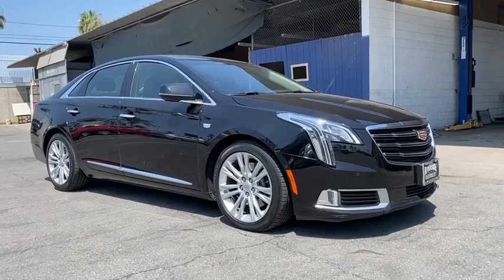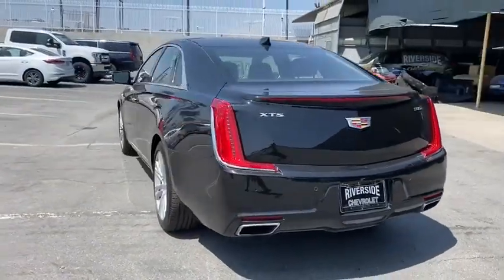2019 Cadillac XTS Fontana, Redlands, Ontario, Moreno Valley, San Bernardino, Riverside, CA PR1349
Black Raven Used 2019 Cadillac XTS available in Riverside, California at Riverside Chevrolet. Servicing the Fontana, Redlands, Ontario, Moreno Valley, San Bernardino, CA area.

Riverside Chevrolet
8200 Auto Dr

Back up Camera, Bluetooth/USB equipped, Keyless Remote Entry, Apple CarPlay/Android, Push Button Start, Touch Screen Display, Heated seats, Leather Seating, **Call Us At **, Freshly Detailed, Tinted Windows, Fresh Oil and New Oil Filter, Non-Smoker, Vehicle Sold As Equipped Including One Key. Additional Equipment Will Be At Purchaser's Expense, Riverside Chevy Edge $795.00, Lojack Services $995.00.brLuxury Clean CARFAX. Priced below KBB Fair Purchase Price! Odometer is 3634 miles below market average! 19/28 City/Highway MPGbrbrbrTo see more quality vehicles like this one right here go or call us at to speak to one of our friendly representatives.brbrThis vehicle has the following features and options: Luxury Package 1SB (Dual-Outlet Stainless-Steel Exhaust, Leather-Wrapped Steering Wheel, Rear Vision Camera, and Upper & Lower Auxiliary Daytime Running Lamps), Radio: Cadillac User Experience w/Embedded Nav (Bose Premium 8-Speaker Audio System Feature and SiriusXM Radio), 4-Way Driver Power Lumbar Control, 4-Way Front Passenger Power Lumbar Control, 4-Wheel Disc Brakes, 8 Speakers, ABS brakes, Air Conditioning, AM/FM radio: SiriusXM, Apple CarPlay/Android Auto, Auto tilt-away steering wheel, Auto-dimming door mirrors, Auto-dimming Rear-View mirror, Automatic temperature control, Bodyside moldings, Brake assist, Bumpers: body-color, Compass, Delay-off headlights, Driver door bin, Driver vanity mirror, Dual front impact airbags, Dual front side impact airbags, Electronic Stability Control, Emergency communication system: OnStar and Cadillac connected services capable, Exterior Parking Camera Rear, Four wheel independent suspension, Front anti-roll bar, Front Bucket Seats, Front Center Armrest w/Storage, Front dual zone A/C, Front License Plate Bracket, Front reading lights, Fully automatic headlights, Garage door transmitter, Genuine wood console insert, Genuine wood dashboard insert, Genuine wood door panel insert, Heated door mirrors, Heated Driver & Front Passenger Seats, Heated front seats, Heated rear seats, Heated steering wheel, Illuminated entry, Knee airbag, Leather Seating Surfaces, Leather Shift Knob, Leather steering wheel, Low tire pressure warning, Memory seat, Navigation System, Occupant sensing airbag, Outside temperature display, Overhead airbag, Panic alarm, Passenger door bin, Passenger vanity mirror, Power door mirrors, Power driver seat, Power passenger seat, Power steering, Power windows, Radio data system, Rain sensing wipers, Rear anti-roll bar, Rear reading lights, Rear seat center armrest, Rear side impact airbag, Rear window defroster, Remote keyless entry, Road Emergency Tool Kit, Security system, Speed control, Speed-sensing steering, Split folding rear seat, Spoiler, Steering wheel memory, Steering wheel mounted audio controls, Tachometer, Telescoping steering wheel, Tilt steering wheel, Traction control, Trip computer, Turn signal indicator mirrors, Variably intermittent wipers, Ventilated Driver & Front Passenger Seats, Ventilated front seats, Voltmeter, and Wheels: 19 Split 7-Spoke Alloy.
Luxury Package 1SB,Wheels: 19 Split 7-Spoke Alloy,Front Bucket Seats,Leather Seating Surfaces,Radio: Cadillac User Experience w/Embedded Nav,Front License Plate Bracket,Upper & Lower Auxiliary Daytime Running Lamps,4-Way Driver Power Lumbar Control,4-Way Front Passenger Power Lumbar Control,Heated Driver & Front Passenger Seats,Ventilated Driver & Front Passenger Seats,Dual-Outlet Stainless-Steel Exhaust,Leather-Wrapped Steering Wheel,SiriusXM Radio,Bose Premium 8-Speaker Audio System Feature,Rear Vision Camera,Road Emergency Tool Kit,4-Wheel Disc Brakes,Air Conditioning,Electronic Stability Control,Leather Shift Knob,Navigation System,Spoiler,Tachometer,Voltmeter,ABS brakes,Adjustable head restraints: driver and passenger w/tilt,Auto tilt-away steering wheel,Auto-dimming door mirrors,Automatic temperature control,Bodyside moldings,Brake assist,Bumpers: body-color,Delay-off headlights,Driver door bin,Driver vanity mirror,Dual front impact airbags,Dual front side impact airbags,Four wheel independent suspension,Front anti-roll bar,Front dual zone A/C,Front reading lights,Fully automatic headlights,Garage door transmitter,Genuine wood console insert,Genuine wood dashboard insert,Genuine wood door panel insert,Heated door mirrors,Heated front seats,Heated rear seats,Heated steering wheel,Illu